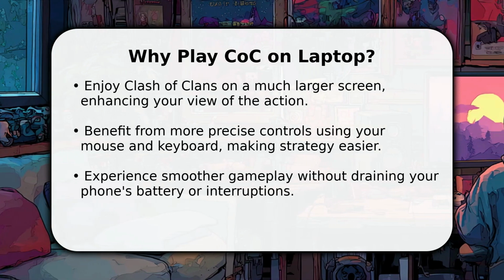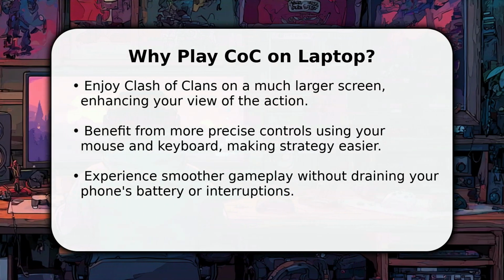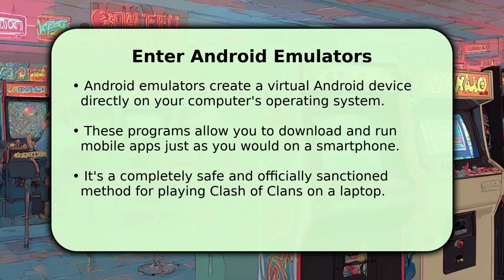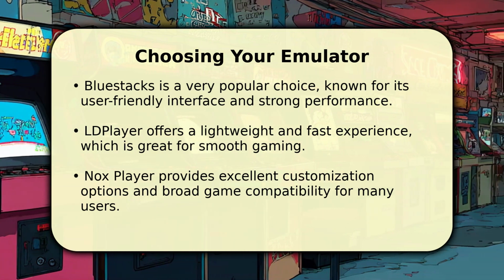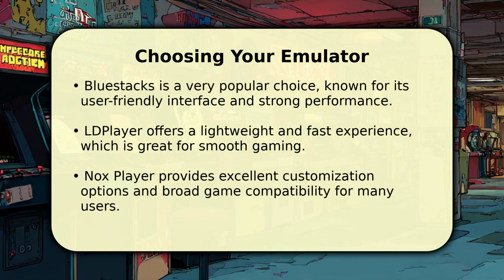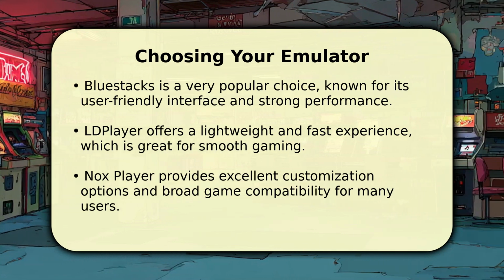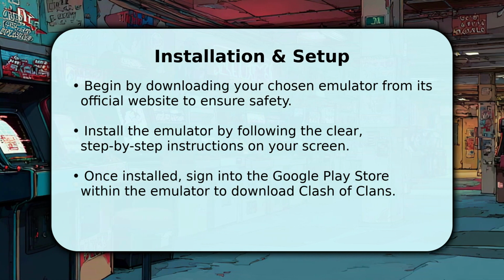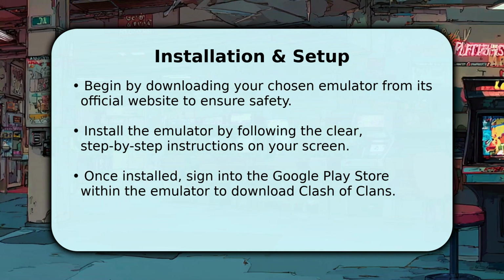How To Play Clash Of Clans On My Laptop 2025 - Easy Guide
▸ :^) Ever wondered how to play Clash of Clans on your laptop or PC? This easy-to-follow guide for 2025 will show you exactly how! You'll learn the best methods to get Clash of Clans running smoothly on your computer, including choosing the right emulator, installation steps, and optimizing settings for the ultimate gaming experience. Stop struggling with small screens and enjoy Clash of Clans on your big laptop display. This tutorial is perfect for anyone looking to download and play CoC on their desktop or notebook in 2025, providing a complete, simple walkthrough.